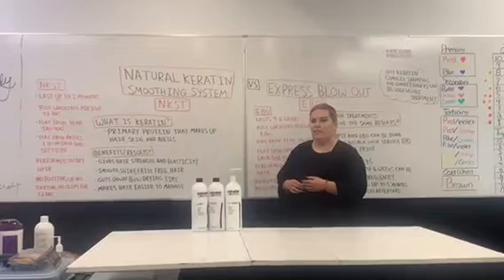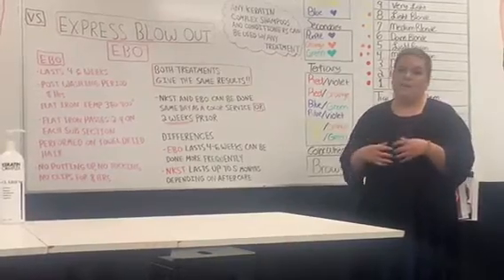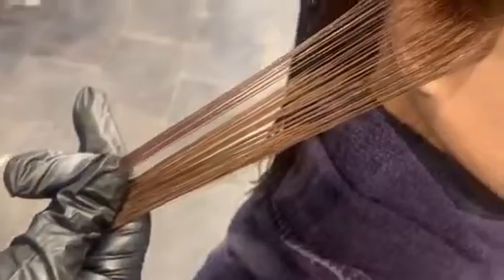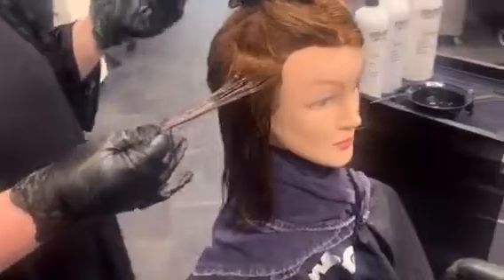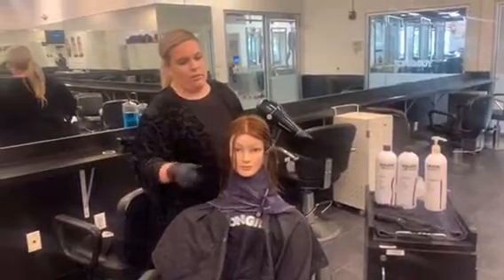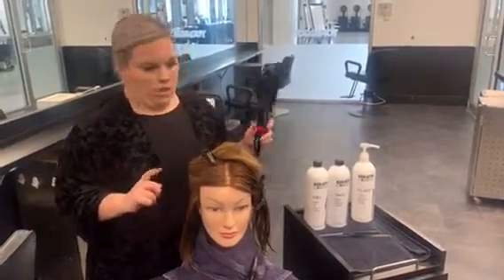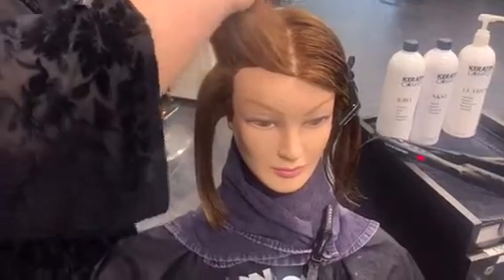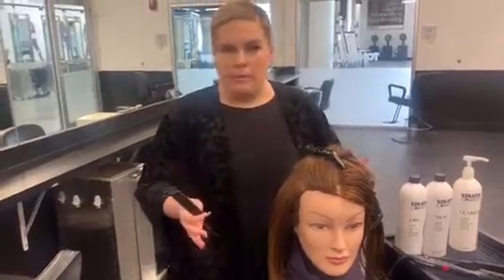Keratin Complex NKST VS. EBO